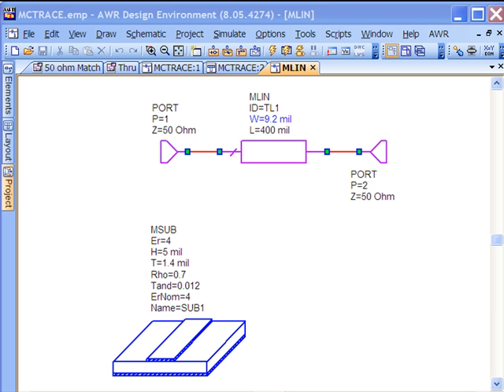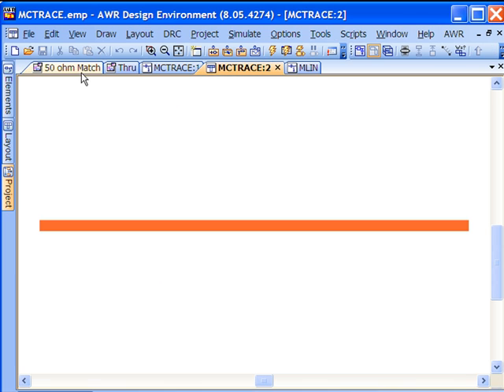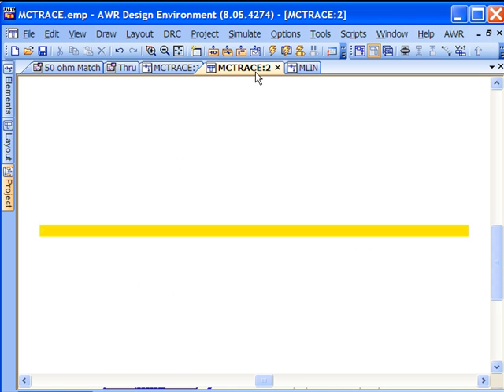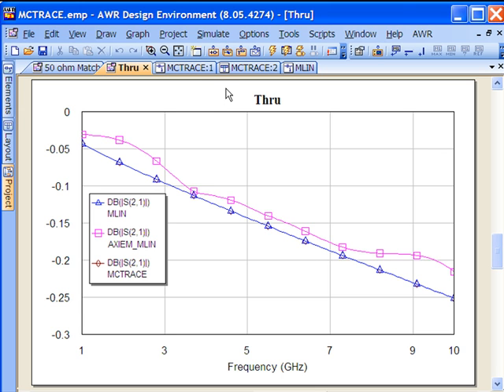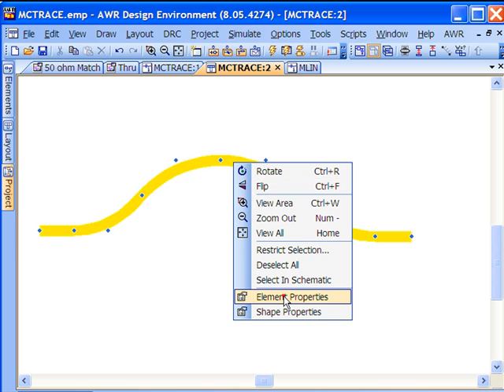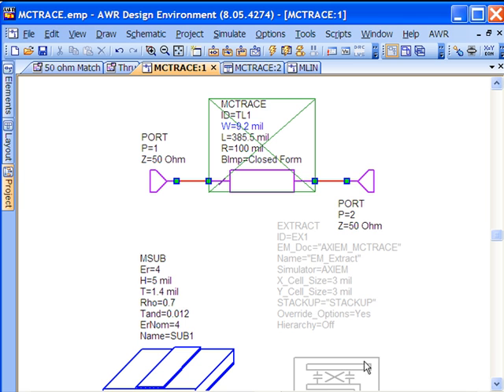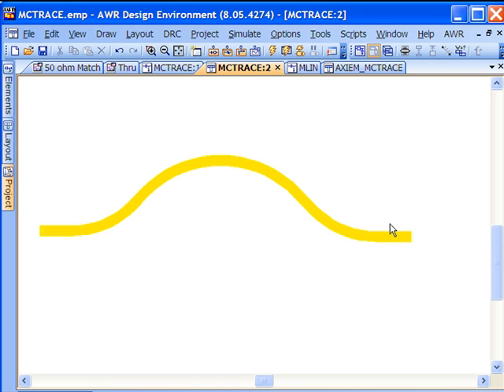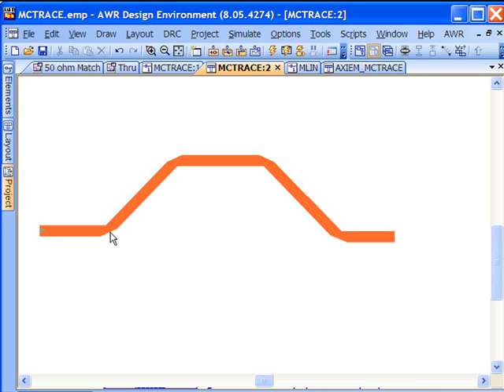E-Learning: MTRACE Element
This video shows the use of MTRACE element in Microwave Office.